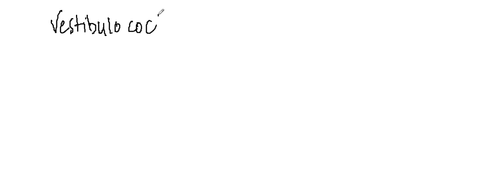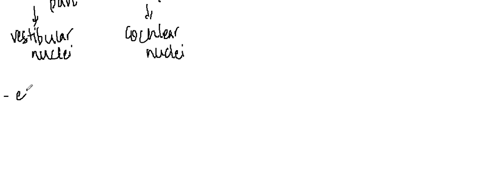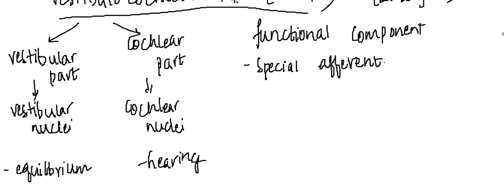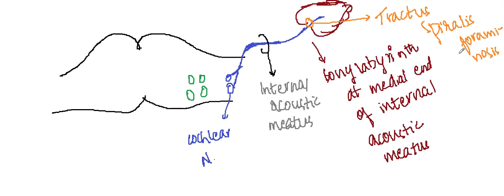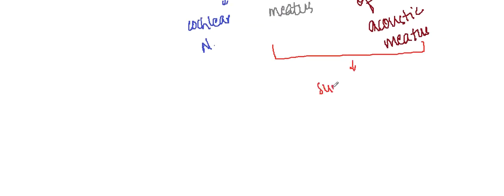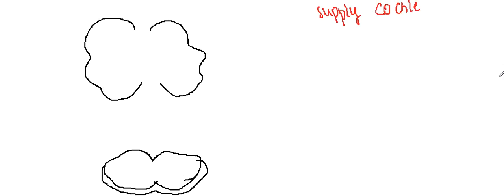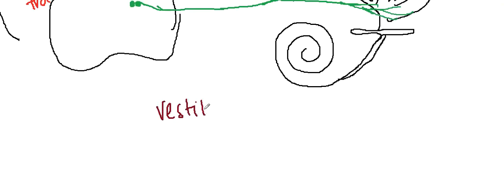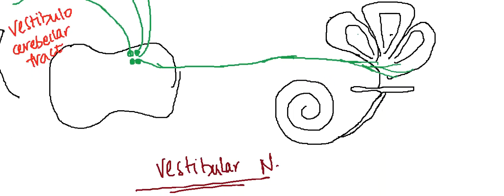vestibulocochlear nerve || CNS